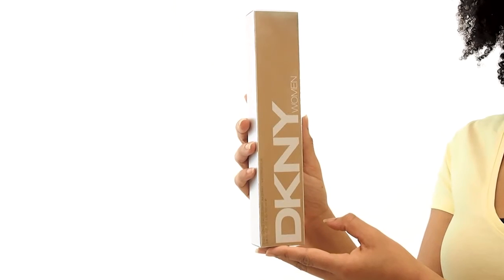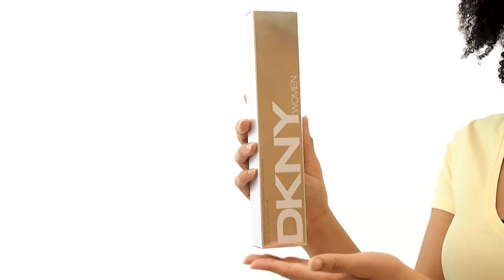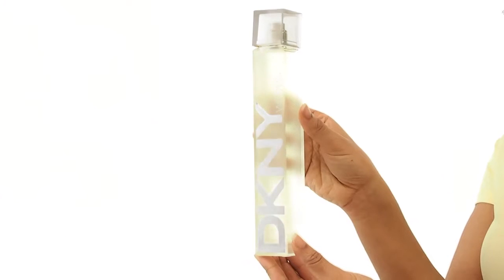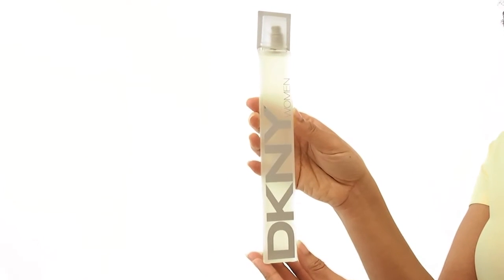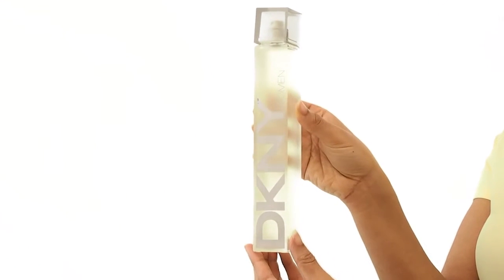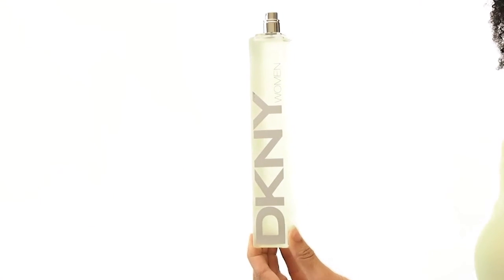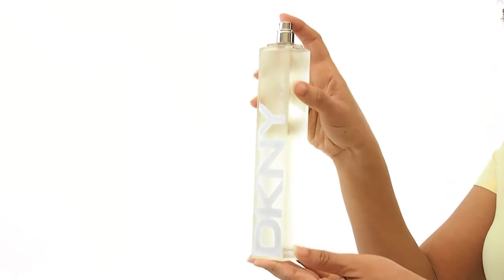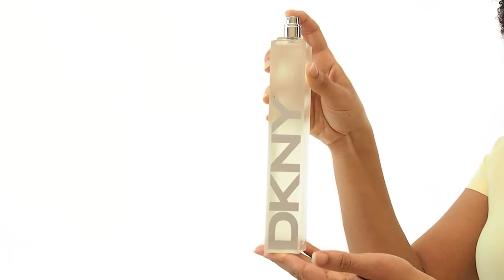DKNY Perfume by Donna Karan Review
Sarah reviews DKNY by Donna Karan. This airy fragrance is light and fresh. It's the perfect scent to wear anytime.